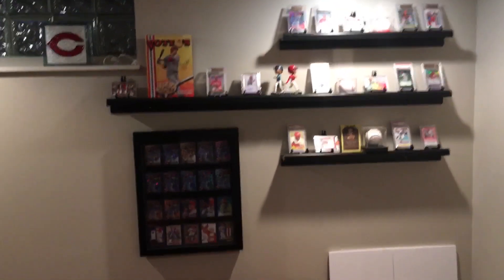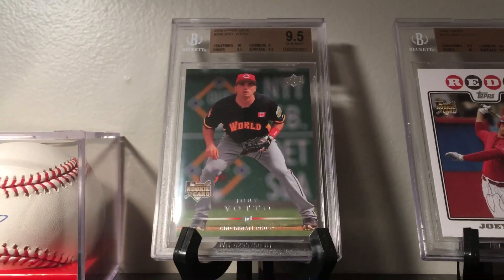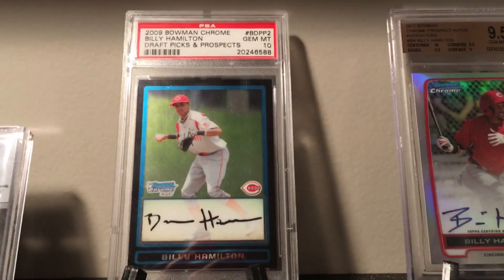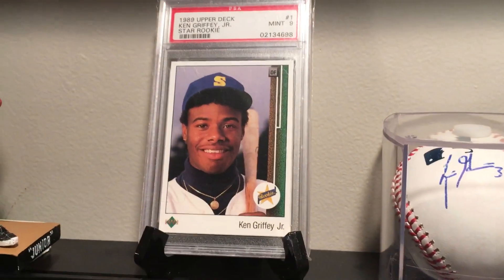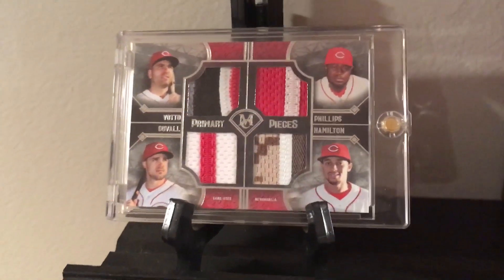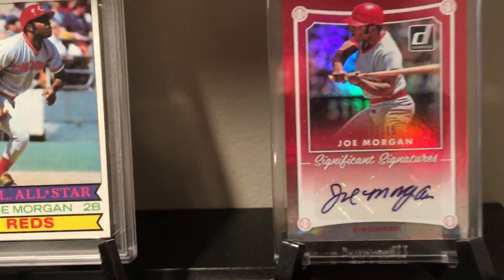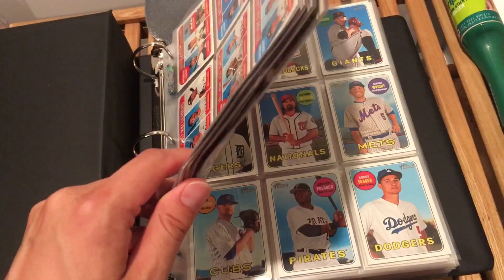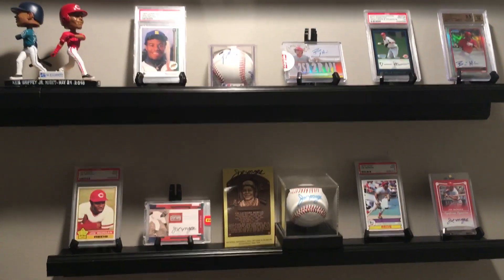Showing the Reds Fan man corner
Don’t have a man cave but decided to show my updated Reds man corner.  Hope y’all enjoy!!!